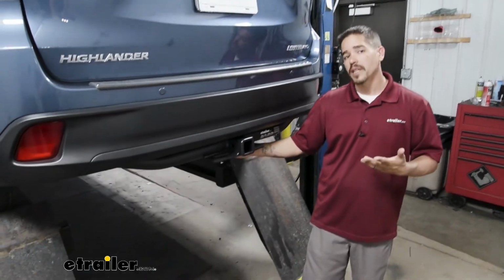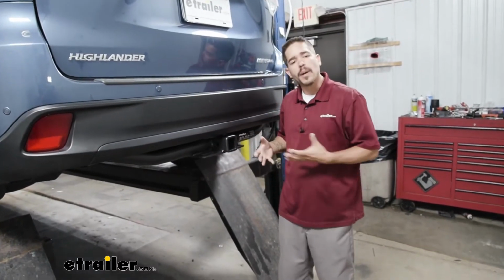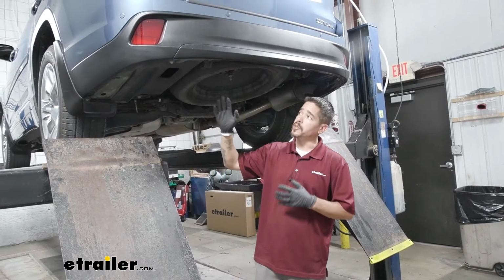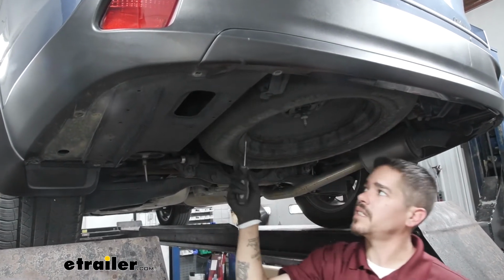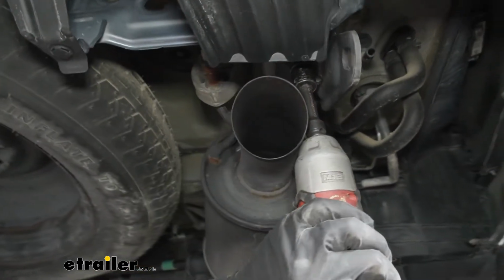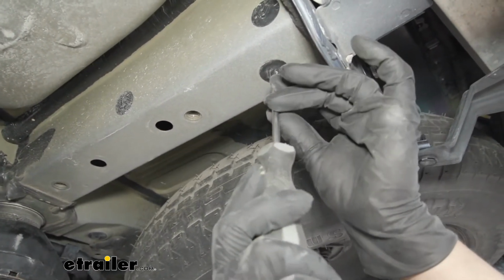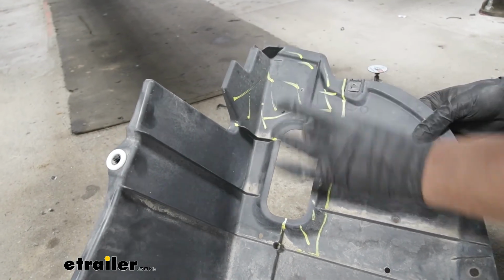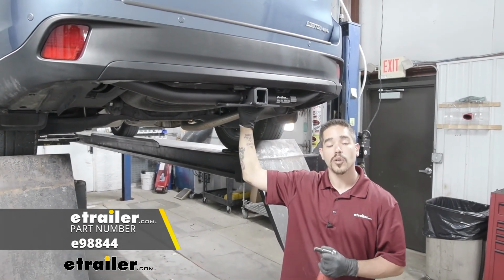Setting up the etrailer Trailer Hitch Receiver on a 2014 Toyota Highlander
Rob:                                                   Hey, everybody. Rob, here at etrailer.com. And today we're going to be taking a look at the etrailer Class III Custom Fit Trailer Hitch Receiver on our 2014 Toyota Highlander. Now, if you stick around to the end of the video, we are going to show you how to get it installed but we know that everybody wants to know what it's going to look like and go over some of the features first. So here's what our hitch is going to look like once we have it installed. The cross tube is going to sit right below the bumper but the one thing I really like about the etrailer hitches is that it has that carbide almost a flat black finish to it.

So, even though it is visible, you can see it blends in with the bottom black plastic really well and it's not that noticeable.Now, it is going to offer us a 2" x 2" receiver tube opening, so it is going to give us the widest variety when it comes to accessories. Everyone knows you can tow a trailer with a trailer hitch put a ball mount in there, it'd be pretty easy to hook up. But, if we want to take a trip with some friends, maybe we hit the trails, we can put a bike rack in here and take some bikes with us. Or if we're going on a long road trip, we need as much room as possible on the inside of our Highlander, we put our cargo carrier back here and move some of the gear to the outside. But regardless of how you're going to be using your hitch, all the accessories are going to mount to the hitch pin hole here on the side.And the hitch is going to accept a standard 5/8 pin and clip.

Now, these aren't going to come with the hitch. But, you can find them here at etrailer.com, along with some locking devices to make sure your accessories are secure in the receiver tube. And anti-rattle devices to cut down on that annoying rattling sound we hear from the receiver tube while we're driving down the road. Now, if you've had any towing trailer, obviously, you need somewhere to hook up your safety chains. Now, if you have the most normal sized hooks like we have here, you can see we got plenty of room to get them hooked on.

You may want to come from the front side because there is quite a thick flange here on the side of it, and we really won't be able to get it rotated into the lock position. But, we can get them hooked on and take them off fairly easily. And even with those large oversized hooks, you got plenty of room to get them fully engaged and make sure that spring closes.Now, if you're looking for a hitch, obviously, you have something in mind you want to do, so the capacity is pretty important. Each of our hitches are going to have a 900 lbs tongue weight so we have a maximum downward force at the end of the receivers here. Now 900 lbs is quite a bit.

We're really going to be able to maximize the carrying capacity of those large cargo carriers and possibly even take five, six bikes with us in a bike rack. Now at the same time, our hitch is also going to have a 6,000 lbs gross trailer weight. Now that's how much the hitch can pull but that does include the trailer and the load we have vines. Now it is designed to work weight distribution systems as well. It's going to keep the tongue weight right at that 900 lbs, but it is going to bump the gross trailer weight rating up to 8,000 lbs. Now I do want to recommend that you double-check your Highlander's owner's manual because those are the ratings for our hitch. And we do not want to exceed the manufacturer's rating for our Highlander.Now, I'd like to give you a few measurements and these are going to you out whenever you're looking for accessories for your new hitch, like a ball mount, a bike rack, or even a cargo carrier. From the center of the hitch pin hole to the outermost edge of the bumper is going to be right about 2-1/2". Now, that measurement's going to help you when you're looking at folding accessories, to make sure you have enough room to put them in the upright storage position. And they're not going to come in contact with the rear bumper. But, from the ground to the inside top edge of the receiver tube opening you're right about 60-1/2". Now, that measurement is going to help you when you're looking for a ball mount, so you can make sure you find the appropriate rise or drop to match up to your trailer.So, now that we've seen what our hitch looks like and gone over some of the features, let's go throu